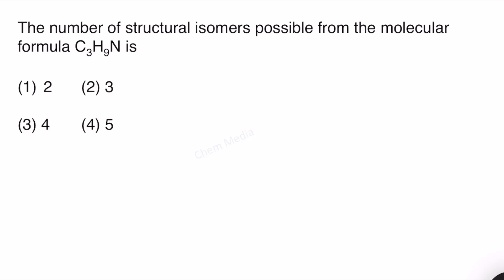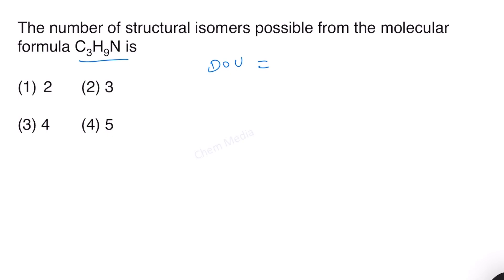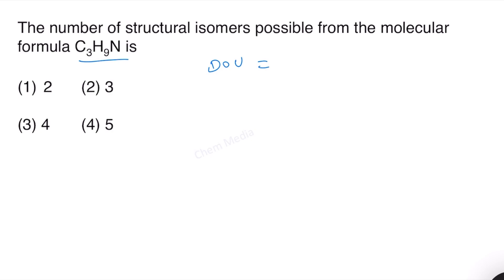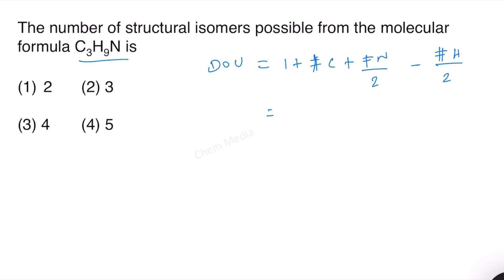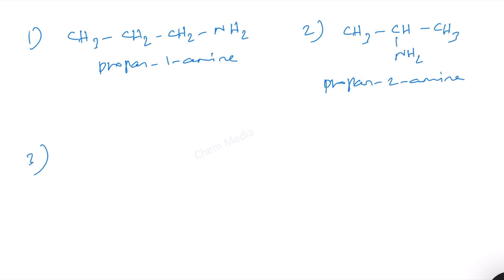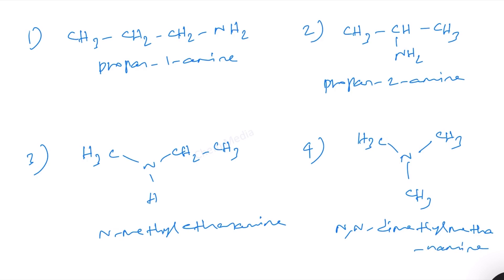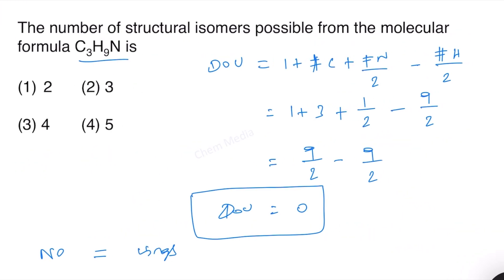The number of structural isomers possible from the molecular formula C3H9N is